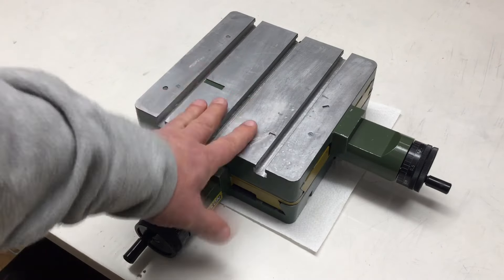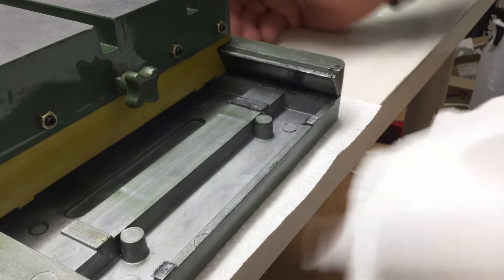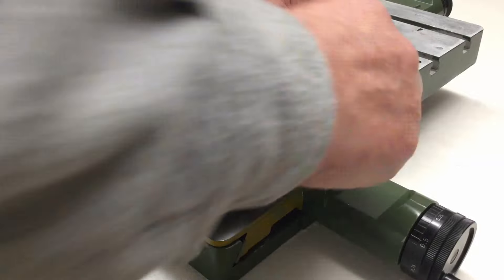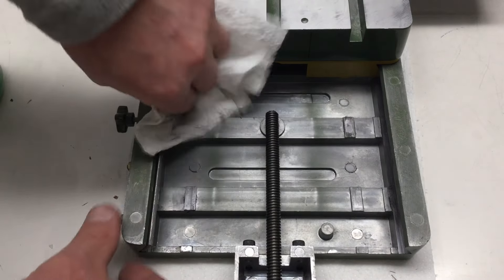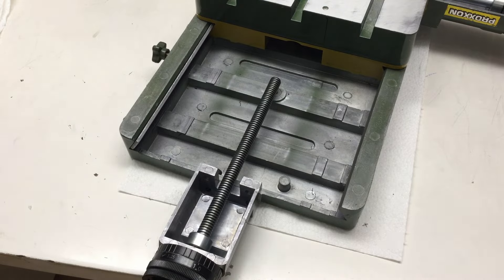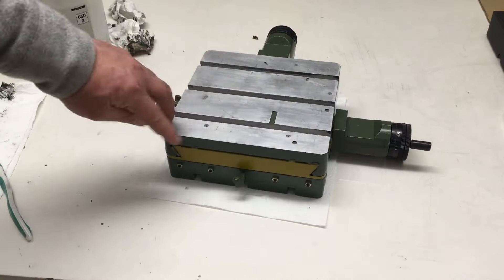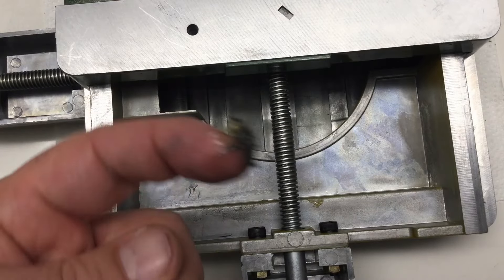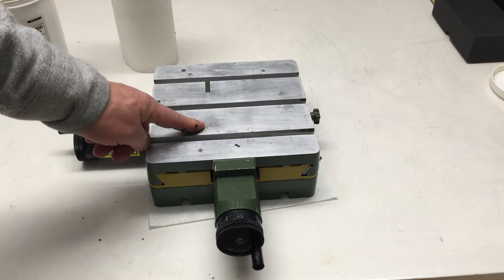Proxxon KT 150 Compound Table Maintenance (Cleaning & Lubricating)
Besides cleaning and lubricating I also adjust the backlash on one axis …
↓↓↓ Complete description, time index and links below ↓↓↓

When I got my used Proxxon KT 150 compound table I completely overhauled. Meaning I took it apart completely and rebuild it from the ground up (link below). Now, after some extensive use, it’s time for some basic maintenance.

That basic maintenance primarily consists of cleaning and afterwards greasing all the guiding surfaces and both lead screws. The goal is here to do all that without disassembling the thing. And I had to adjust the backlash of one leadscrew too.

00:00 Intro – the dirty Proxxon KT 150 compound table
00:34 Top axis – cleaning with wipes, alcohol and brush
07:36 Adjusting backlash – on the upper lead screw
08:57 Top axis (cont.) – lubricating with grease
11:56 Bottom axis – almost the same as top axis
15:57 Wrap-up – next is the electronic wheel, bye